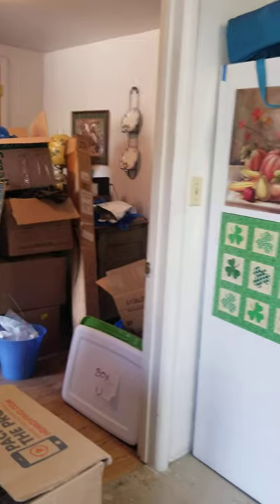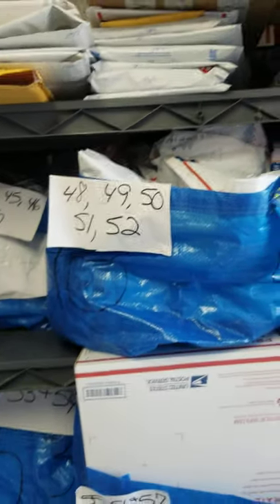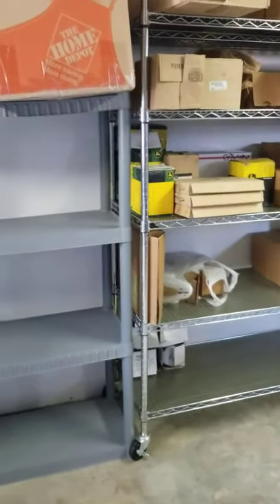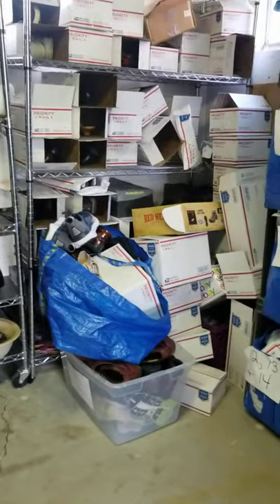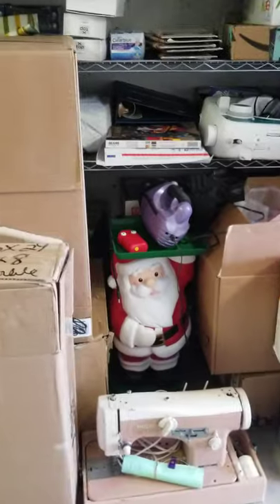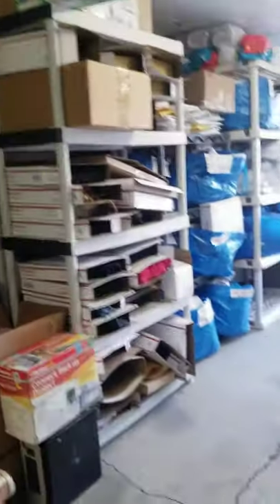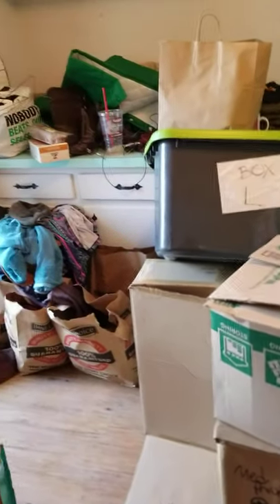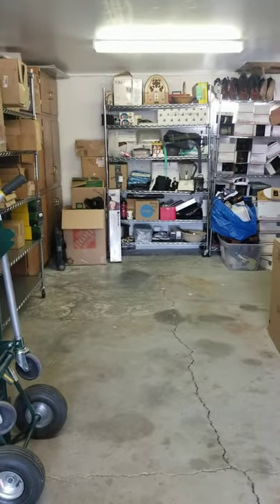10 hours later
Yes it took me a full 10 hours but lots of room for when I'm full time and adding more inventory weekly.